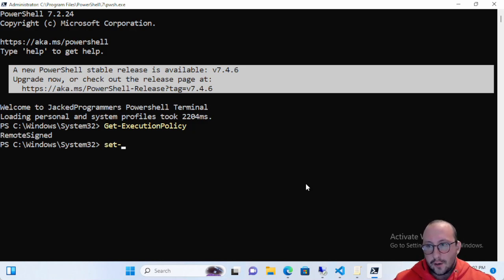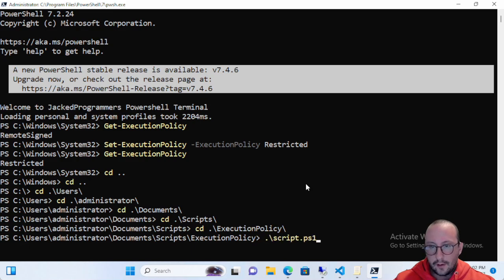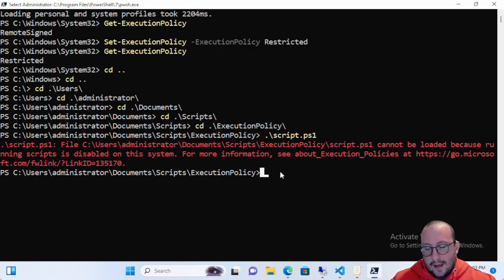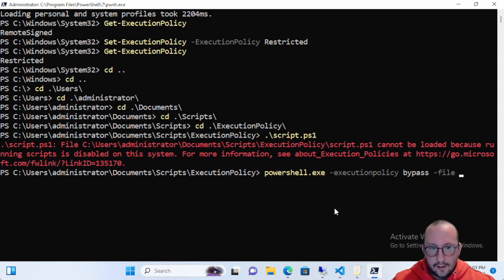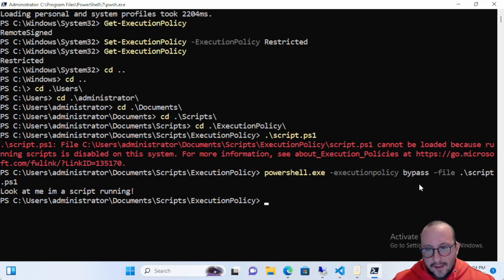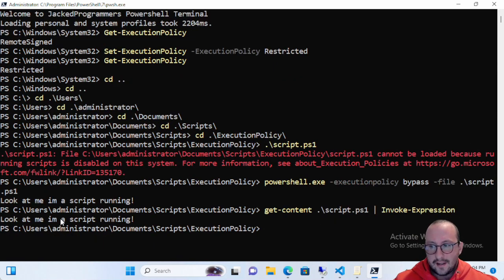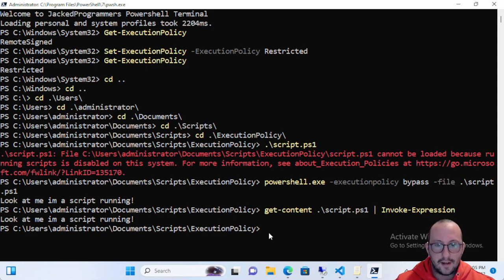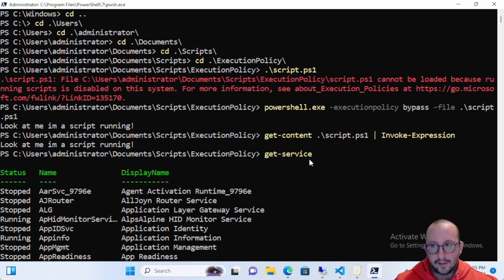PowerShell Quick Tips : Bypassing execution policy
Quick tips in PowerShell. In this video ill be going over why Microsoft says that the execution policy is not a security system against running malicious code. Ill show you how easy it is to bypass the execution policy.